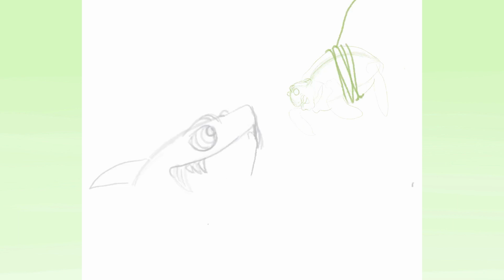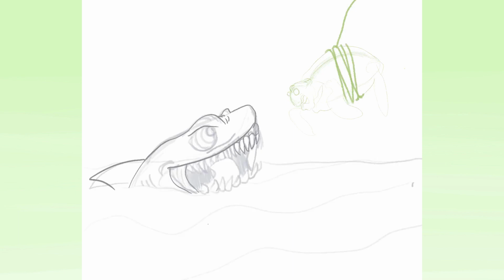Jonnii does Mermay: week 1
jonniidraws tries his hand at drawing aquatic life for the month of may, also known as "Mermay" . this will be the first week . also inspired by the subjectively channel.